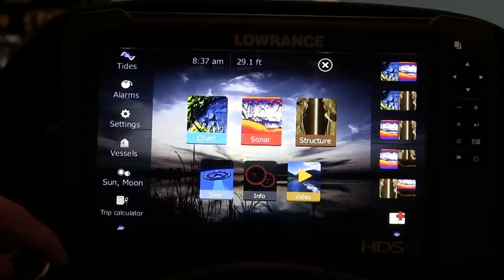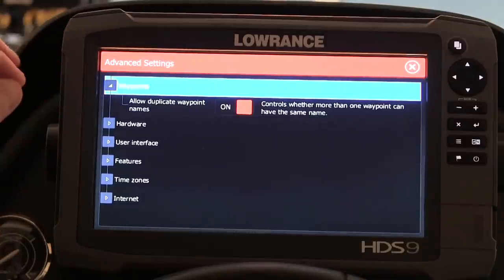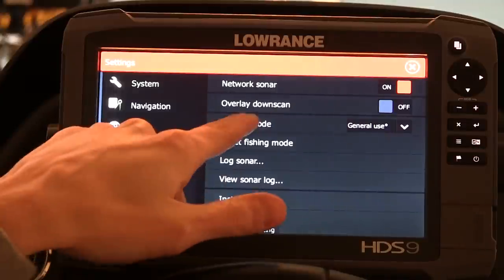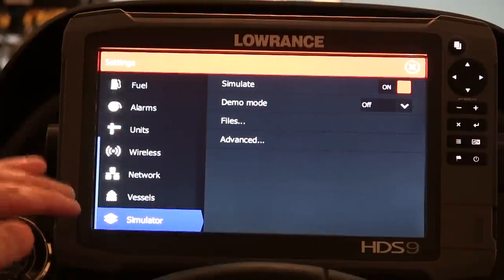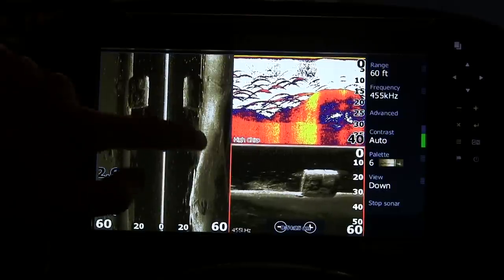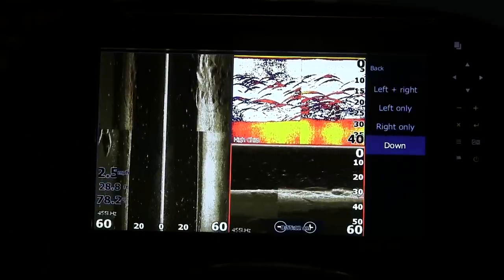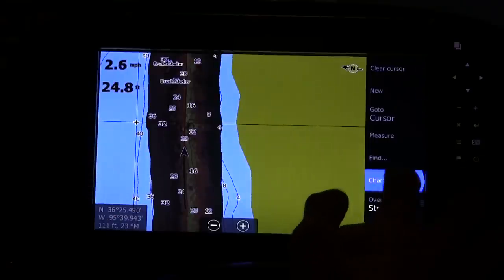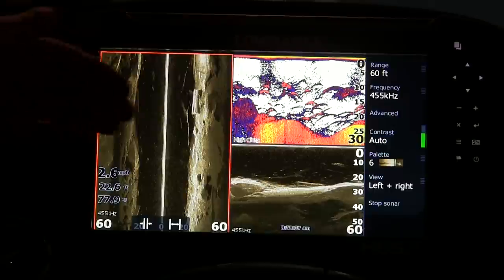Lowrance HDS Gen 3 Settings Tutorial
Click (HD) and follow along my Lowrance HDS Gen 3 Settings Tutorial. This is just part 1, if you'd like to see Part 2 on catching big summer largemouth bass with StructureScan,